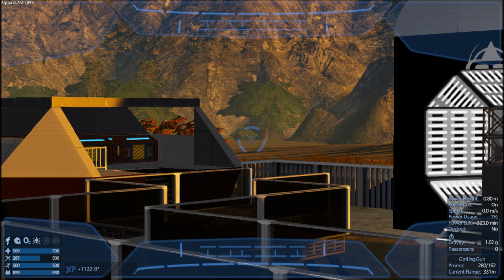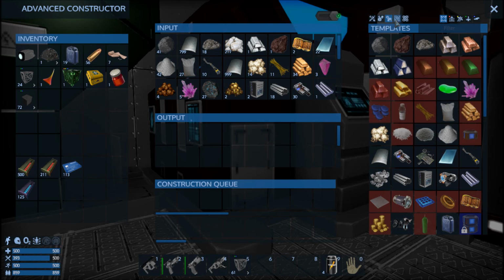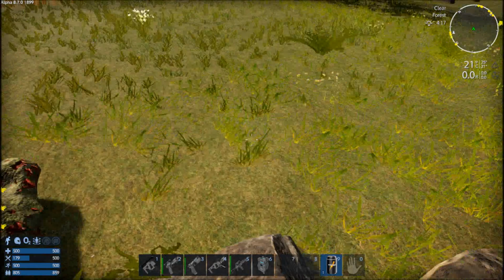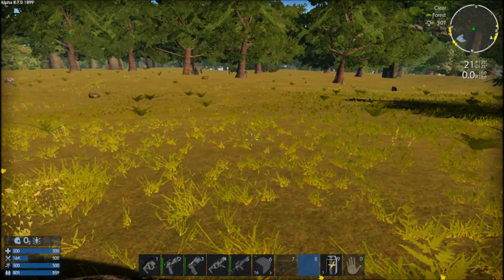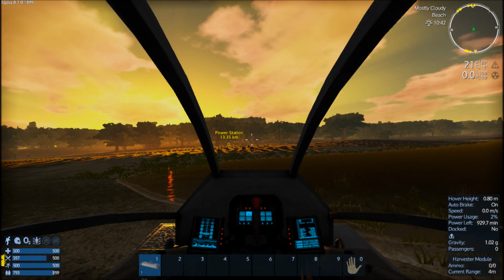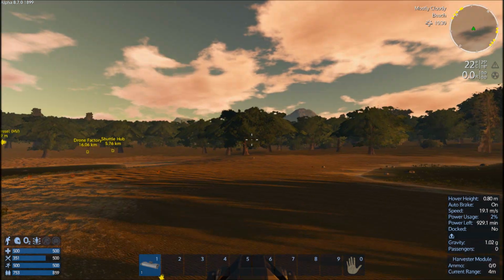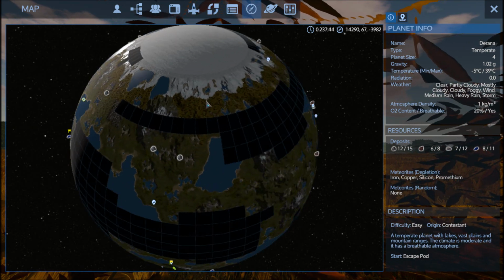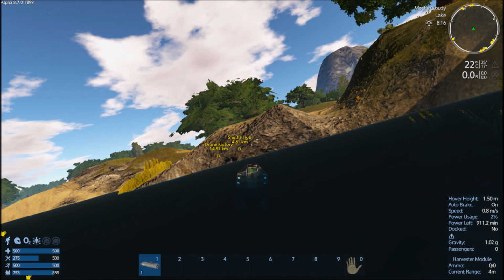Ultimate Ironman Season 0 EXPERIMENTAL E3 The legacy of the First HV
Take Two on the Ultimate Iron Man Season Zero, but I am playing on the Experimental versions of Empyrion. This time through I am not hurrying to get anything done on any timeline, Just playing for fun.